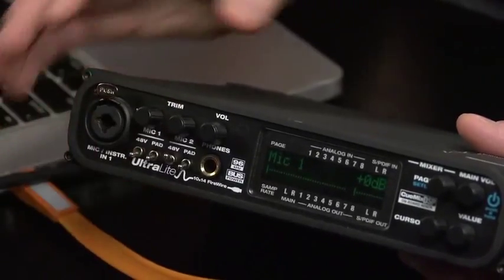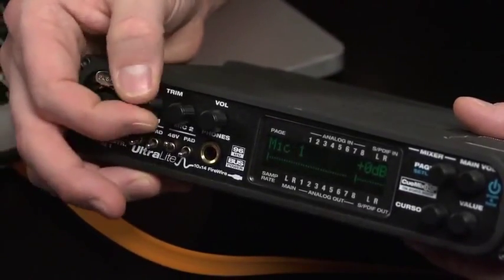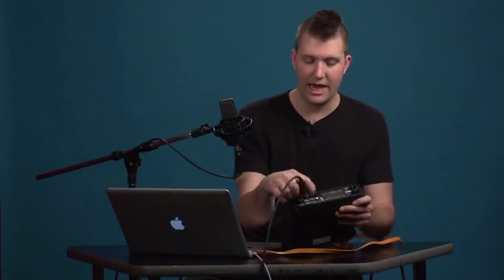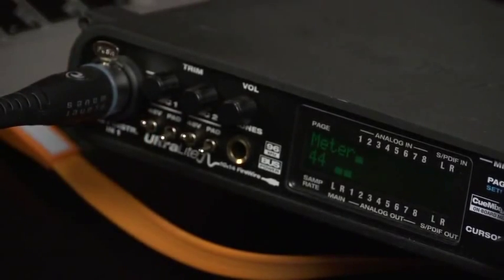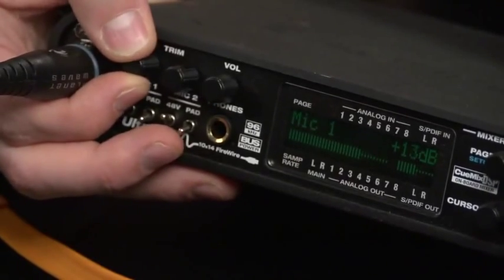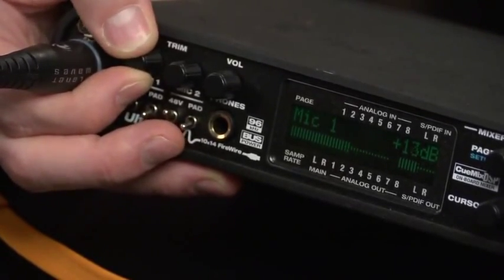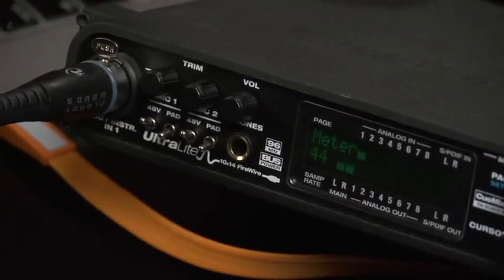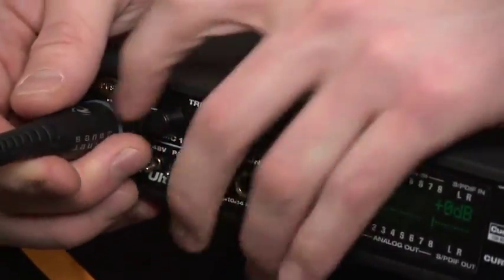Microphone Connection and Gain Lesson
Berklee School Of Music